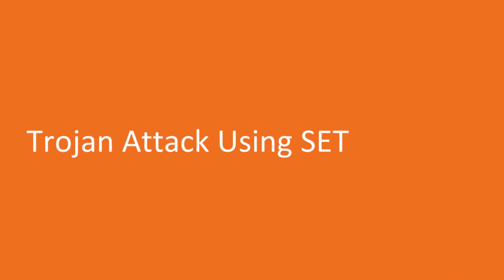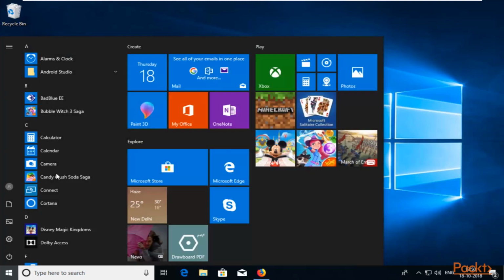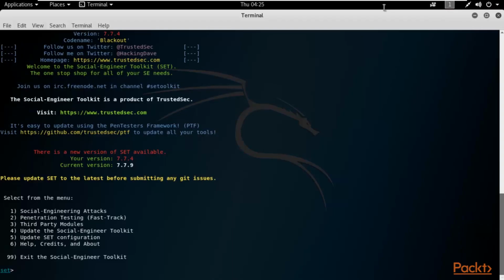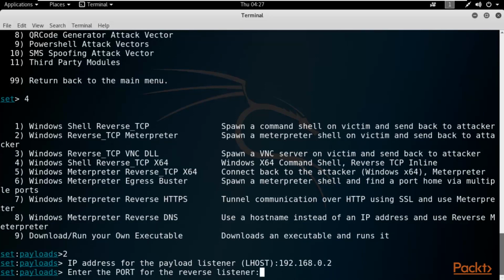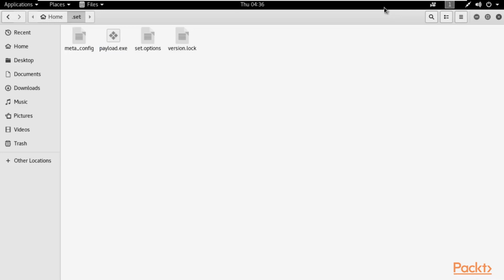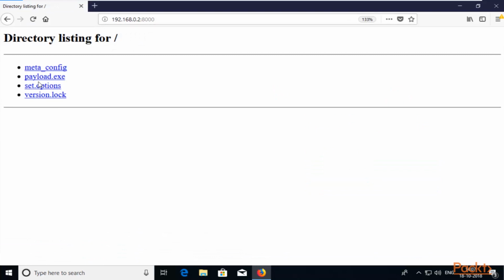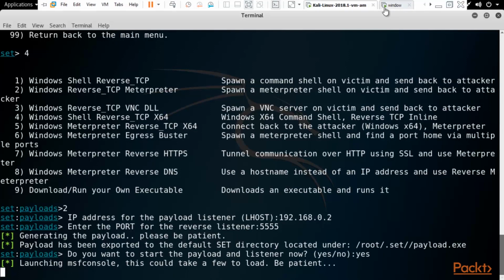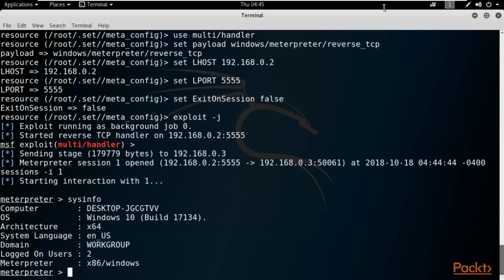Kali Linux: Trojan Attack Using SET [Part 38]